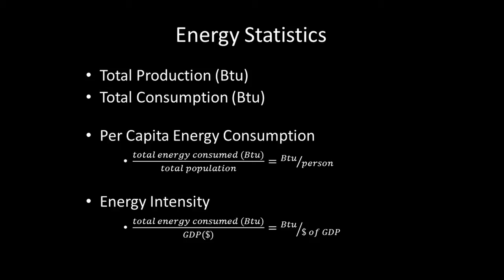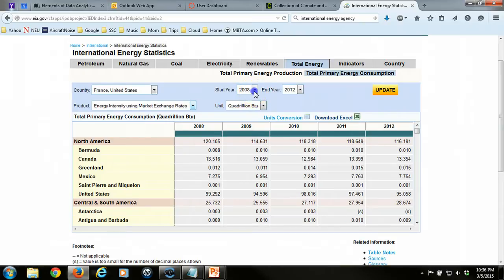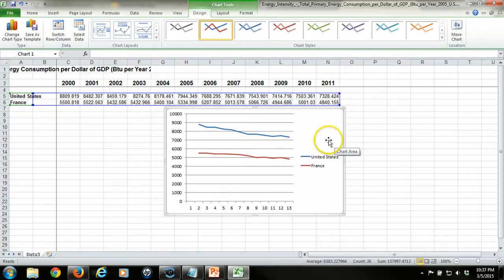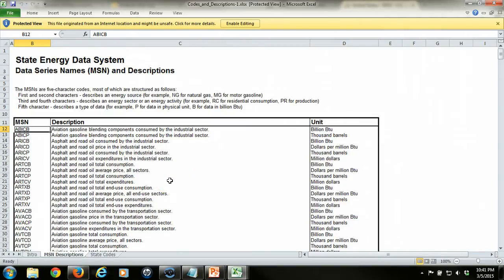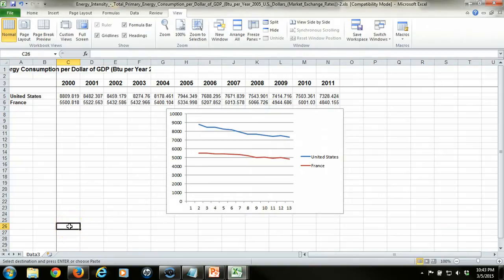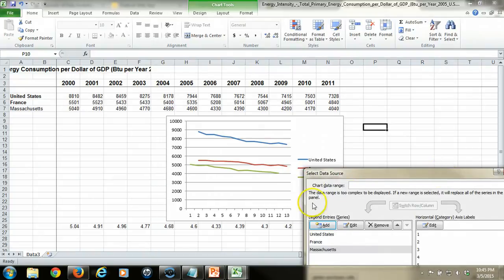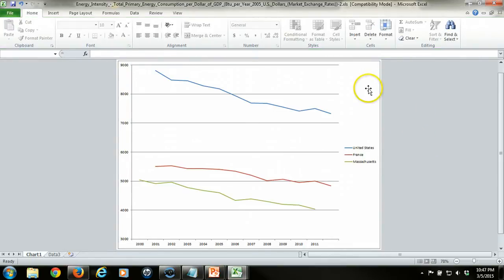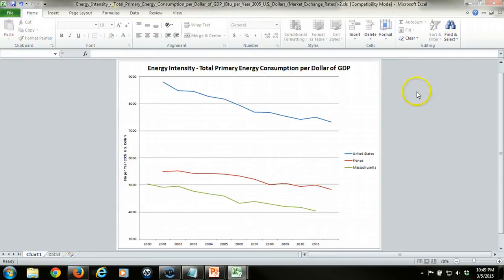How to Acquire and Graph Energy Intensity Data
Tutorial on acquiring and graphing energy intensity data from the EIA for countries and states using Excel